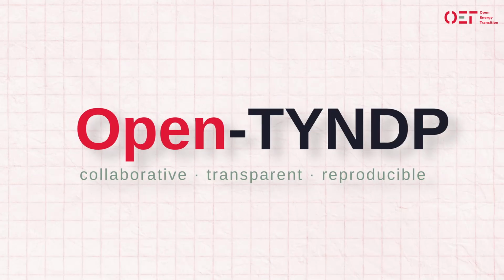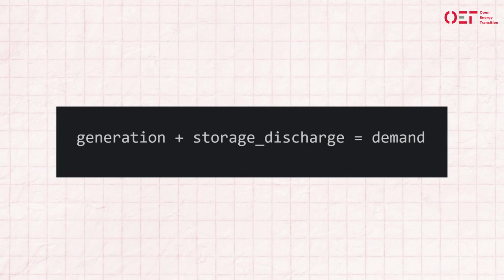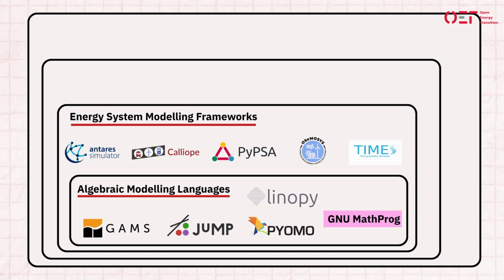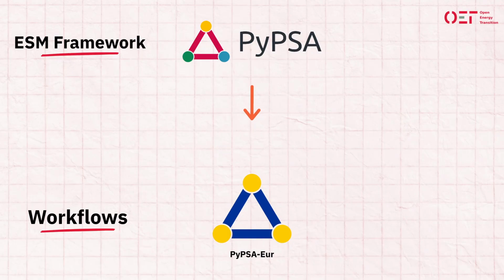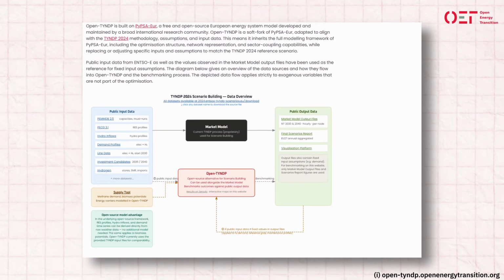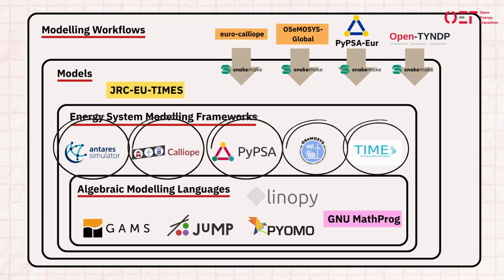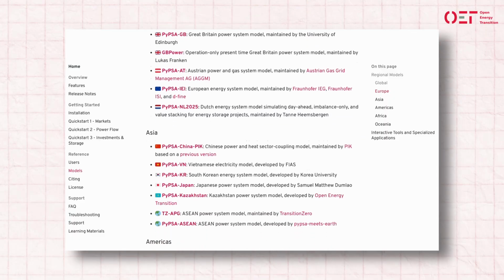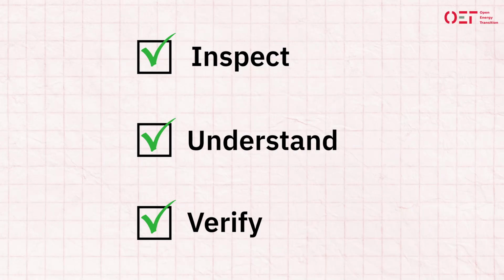We break down energy systems modelling frameworks for you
PyPSA? PyPSA-Eur? Open-TYNDP? What are the differences?

One of the strengths of open-source energy systems modelling is the ability to use, improve and build on top of existing modelling frameworks. But with so many models, workflows, and frameworks, it can be hard to see how they actually relate to each other, which this video breaks down for you.

Timeline:
0:00 Introducing key concepts
0:50 Algebraic Modelling Languages
1:25 Energy Systems Modelling Frameworks
2:46 Models and Workflows
3:37 Example Framework: PyPSA
4:10 Example Workflows: PyPSA-Eur and Open-TYNDP
6:32 The importance of open frameworks and workflows

Sources:
1) Brown et al. (2018): PyPSA: Python for Power System Analysis

5) Pfenninger et al. (2017): Opening the black box of energy modelling: Strategies and lessons learned
10.1016/j.esr.2017.12.002